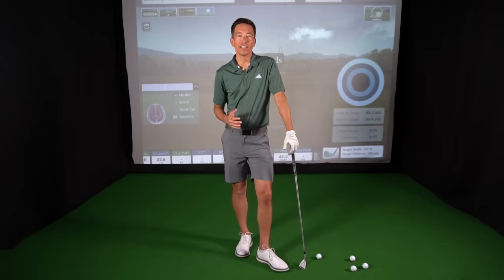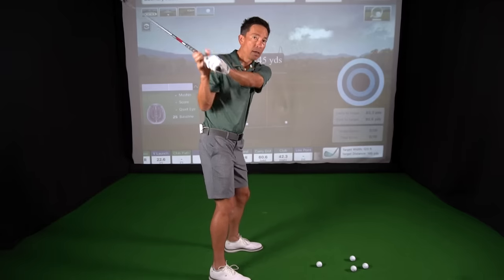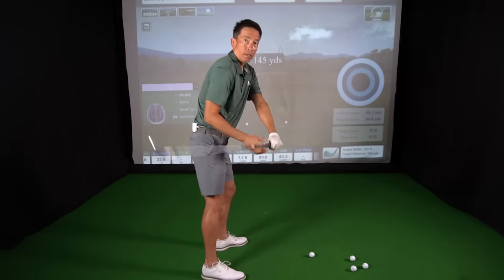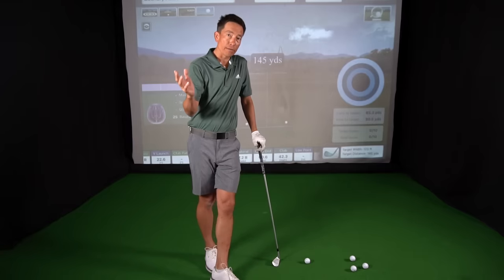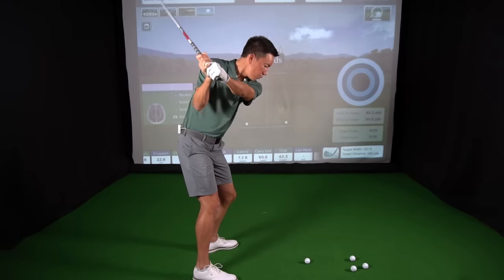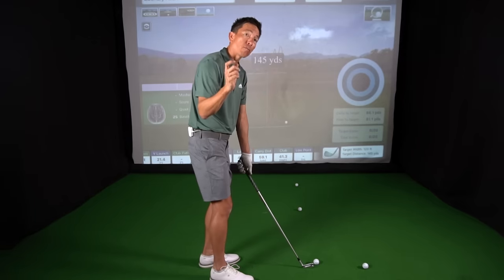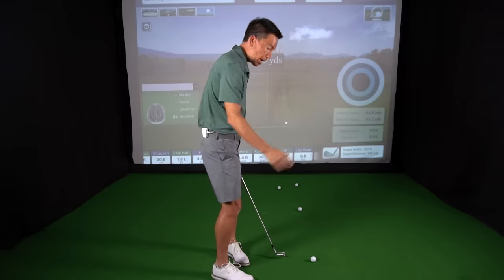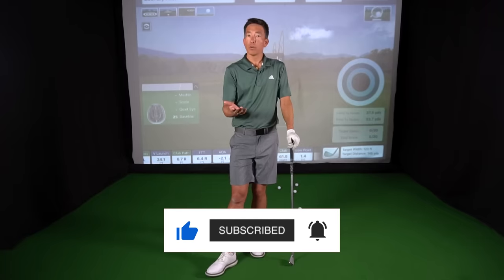Ben Hogan, Mo Norman, and Lee Trevino's Secret Move Exposed!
to get my 3-part full-swing training series that will help you tap into a level of power and consistency you didn't know you had. And the best part? It's completely free!

In today's lesson we are going to take a look at how to shallow the club in transition in your golf swing. This is perhaps the single most important technique you can master, and is absolutely crucial for distance, accuracy, and consistency... in other words it's a huge deal!

I'll show you my favorite drill to help you learn this technique... it's one I've had a ton of success with in my student lessons.